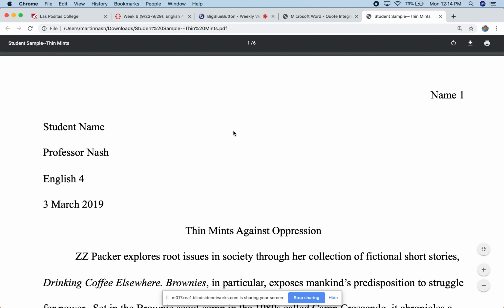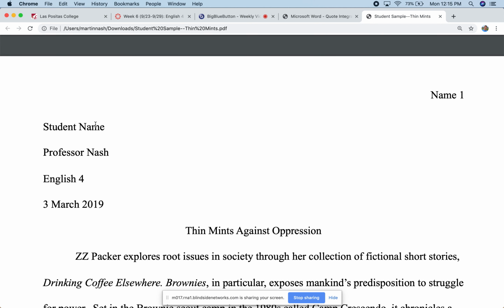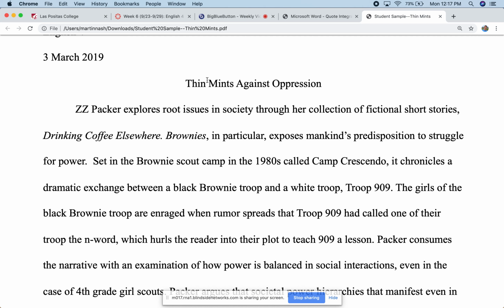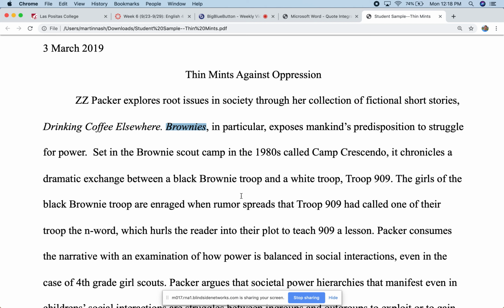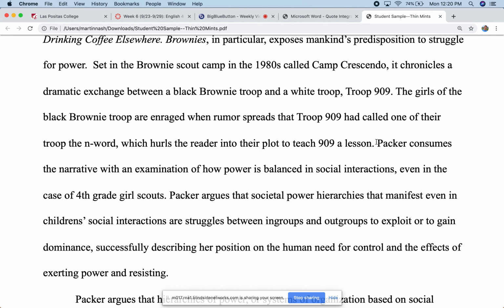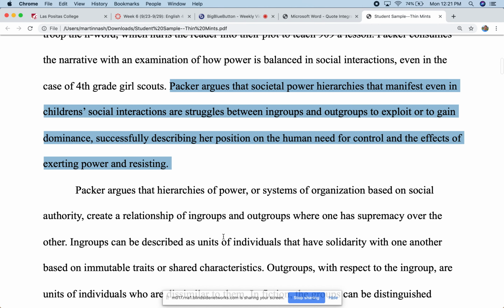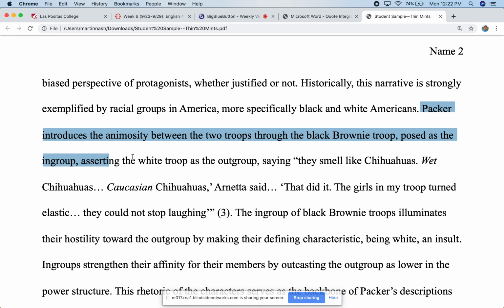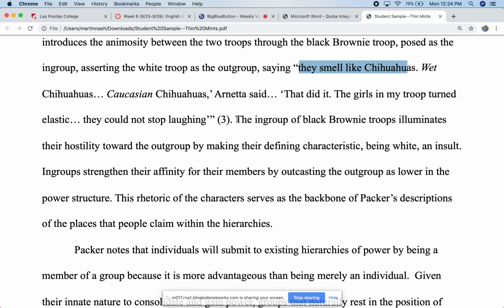Considering a Sample Essay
This video shows some things I consider when assessing an essay, including MLA formatting, title, introduction, thesis statement, body paragraphing, and quote integration. A note: The video contains a "typo" when discussing context for the quotation. I should have clarified the origin of the term "chihuahua," not the quotation itself, was discussed in a school flashback.